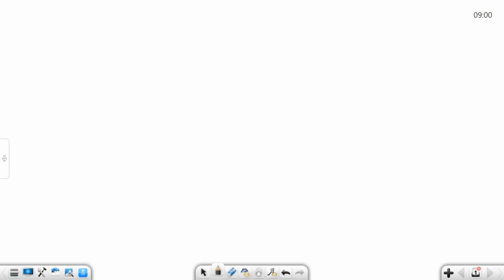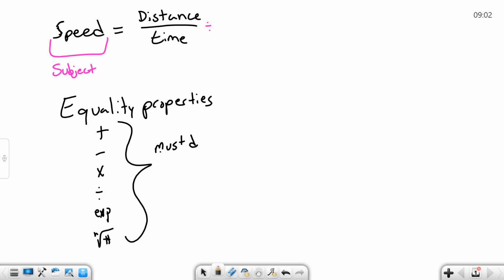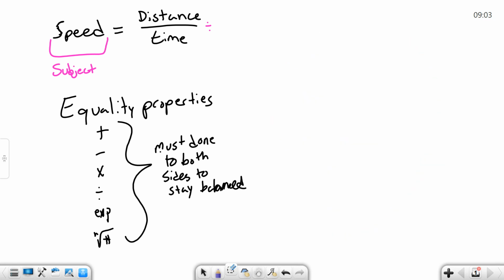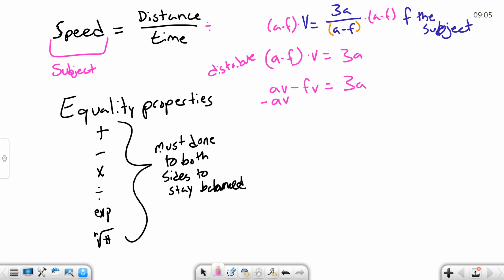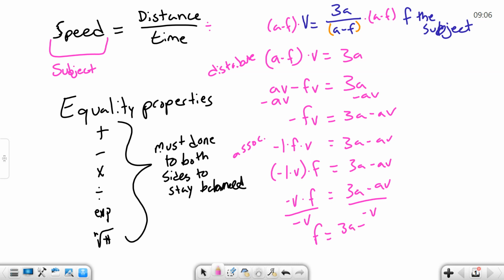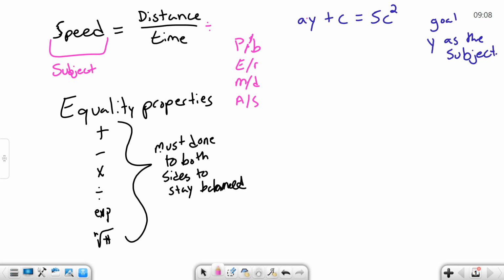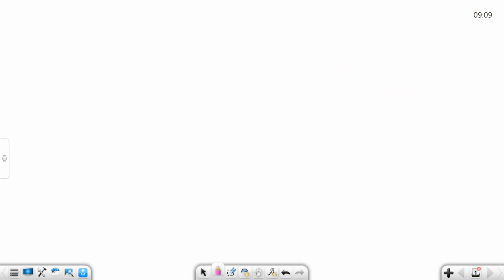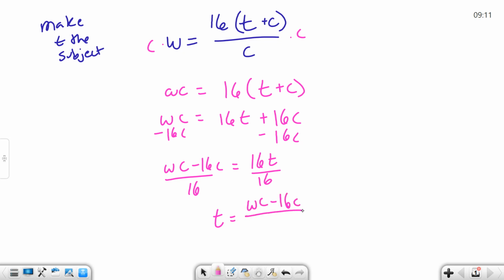Changing the Subject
How can formulas be rearranged?